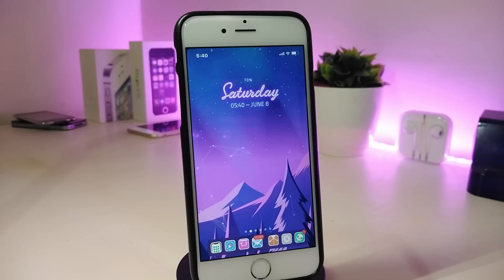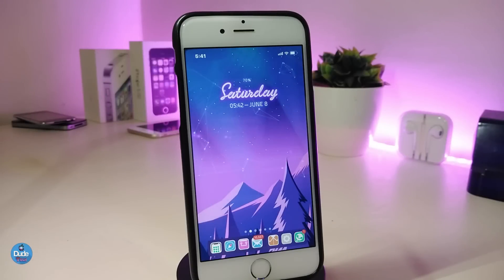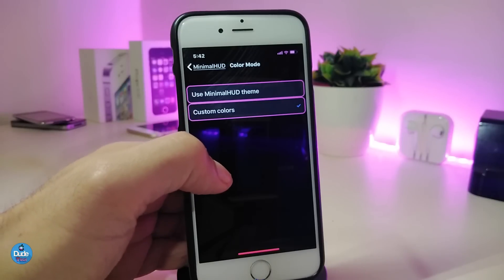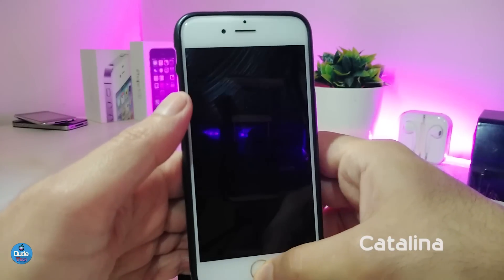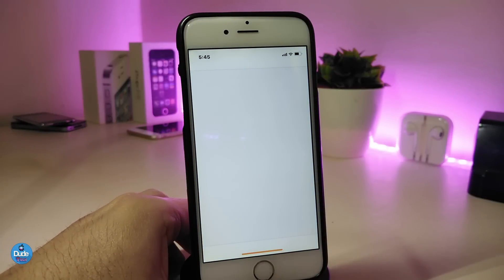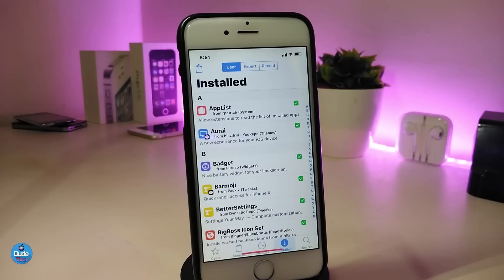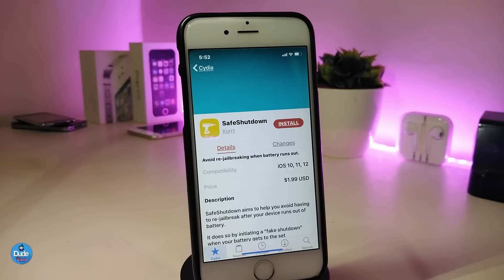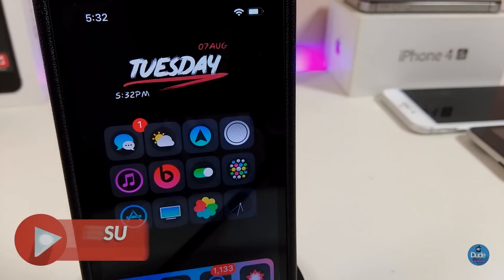NEW iOS 12 - 12.1.2 Jailbreak Tweaks A12 (Best Sileo & Cydia Tweak )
iOS 12 Jailbreak Tweaks - Best Chimera Sileo & Cydia Tweaks !

Modern Depictions

My Theme: Aurai